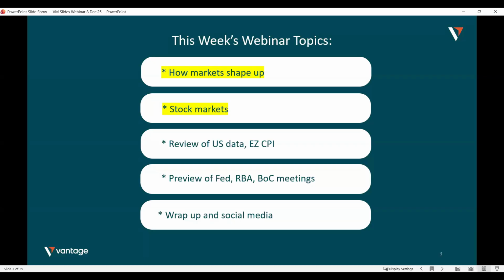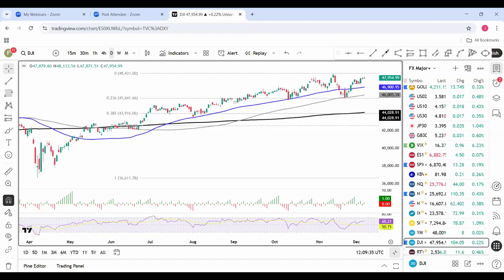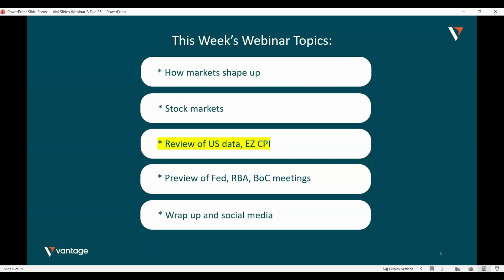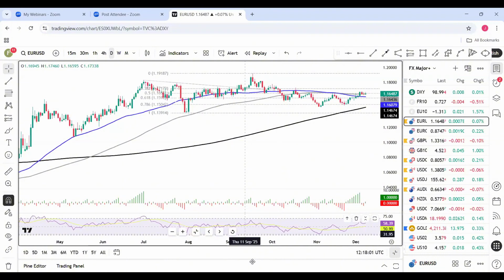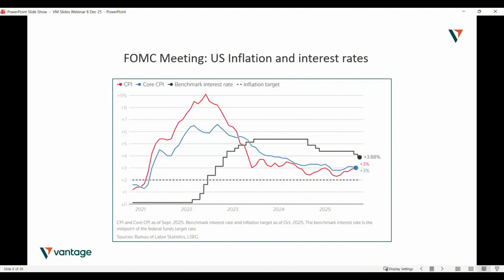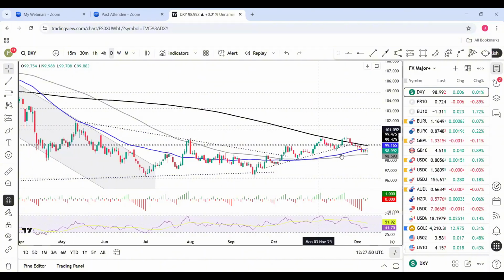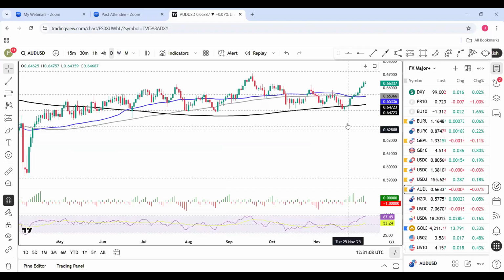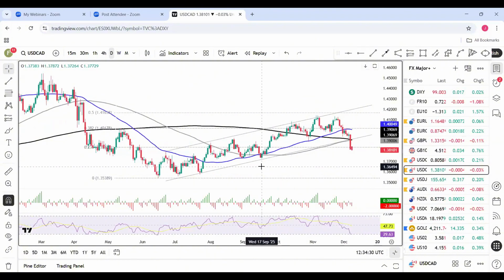Vantage Markets Webinar | 8 December 2025 - Market Outlook: Trends, Events, Set-ups